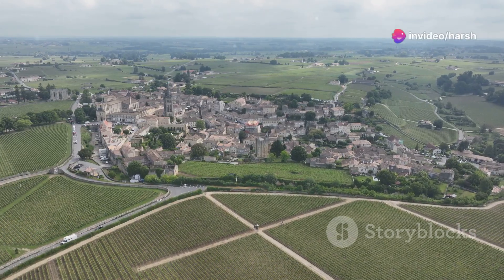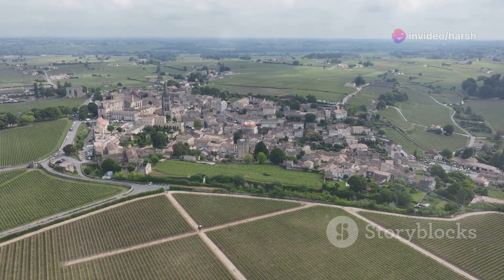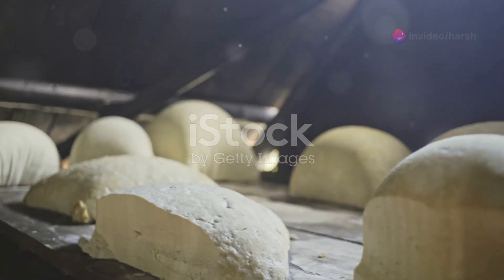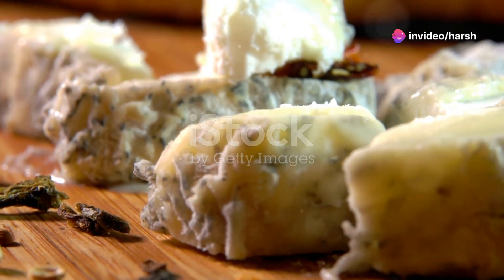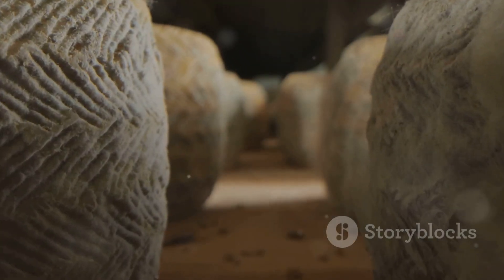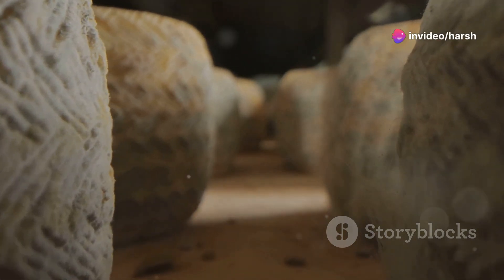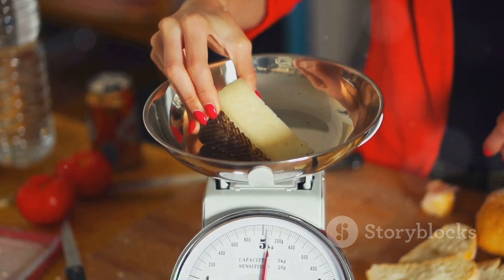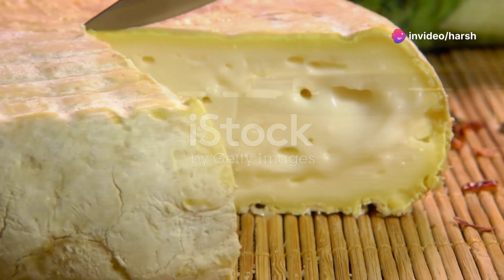Discovering the Unique Crottin de Chavignol Cheese!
Discovering the Unique Crottin de Chavignol Cheese! by HARSH's Workspace

OUTLINE:
00:00:00
Introduction to Crottin de Chavignol

00:00:11
AOC Status and Production Methods

00:00:17
Characteristics of Crottin de Chavignol

00:00:26
Maturation and Texture

00:00:32
Weight and Appearance

00:00:43
Flavor Profile

00:00:46
Maturation Process and Name Origin

00:00:58
Serving Suggestions